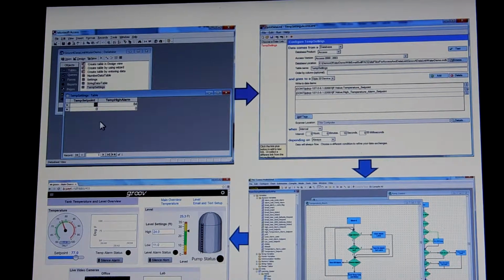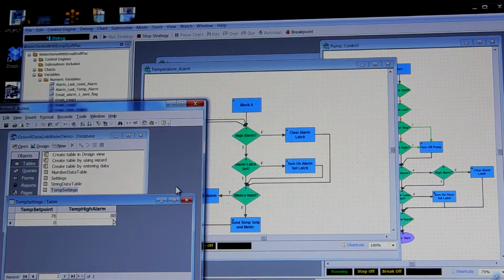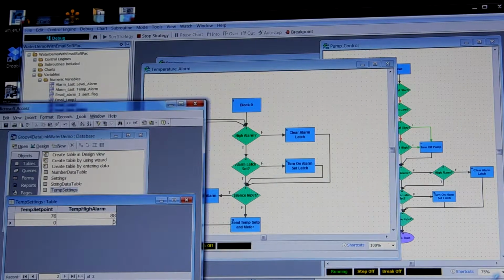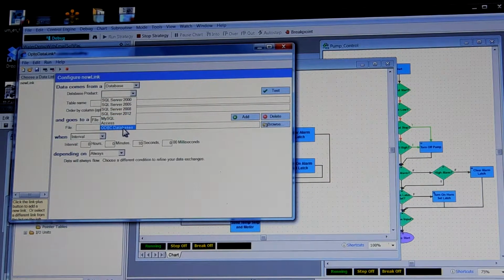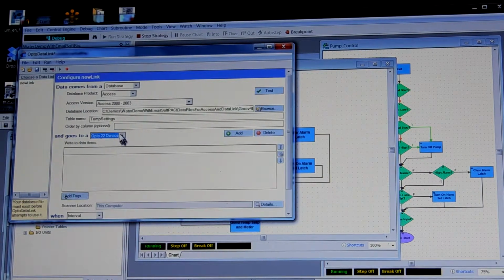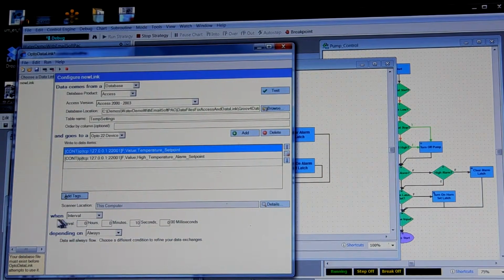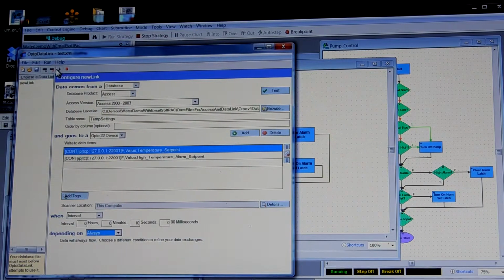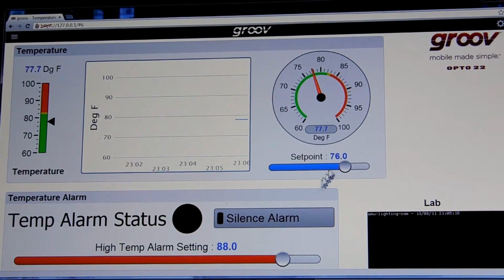OptoDataLink QuickStart 0237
This video shows how to configure OptoDataLink to get data from an Access Database and send it to the Controller and then have the data appear in groov.